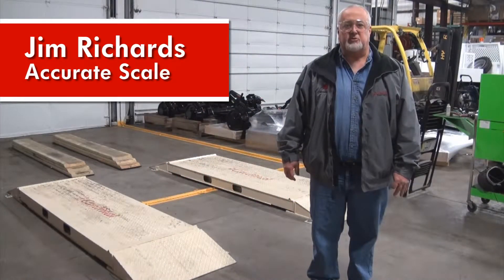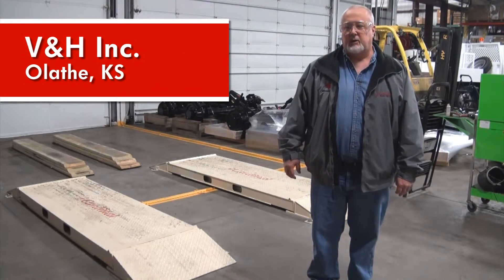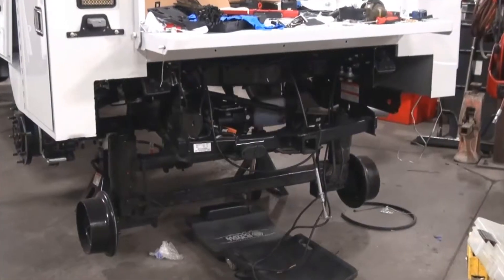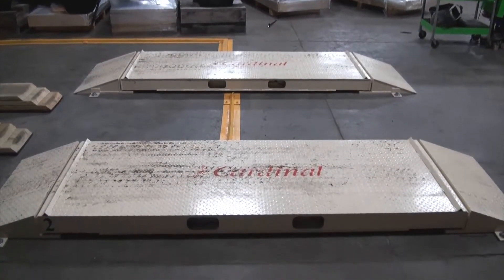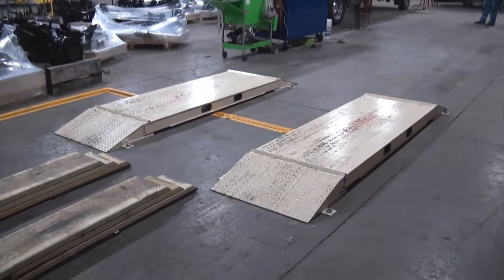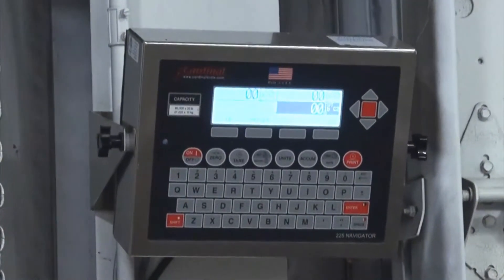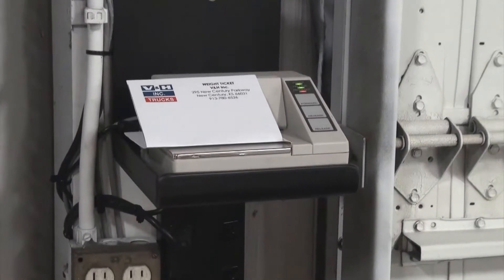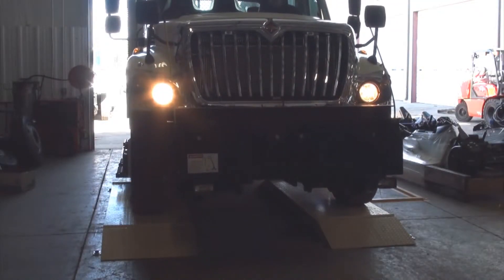760PS Axle Scale Testimonial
Cardinal Scale Manufacturing Company's dealer Accurate Scale (Kansas City, MO) installed a 760PS Axle Scale for V&H Inc. in Olathe, KS. V&H modifies utility trucks for the railroad company, installing rail wheels onto their chassis, as well as thousands of pounds of equipment. Knowing the exact weight of the modified truck is necessary to gauge the stress on the equipment and to operate within the limits of safety. The 760PS axle scale fulfills that need while only occupying a small amount of space in their busy modification shop.